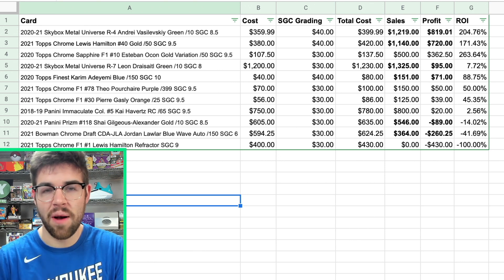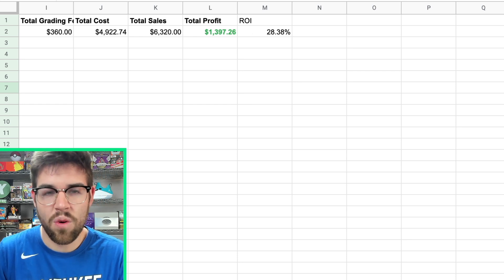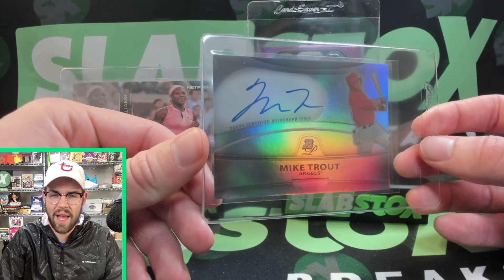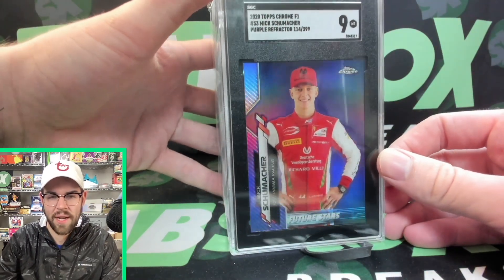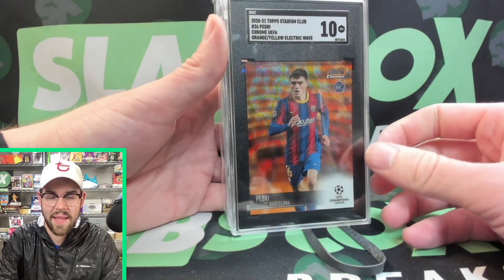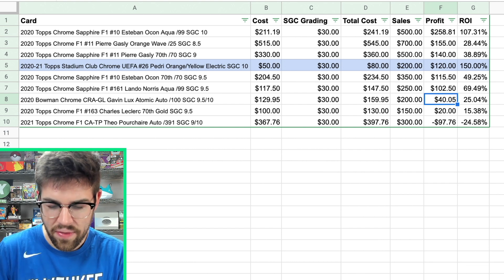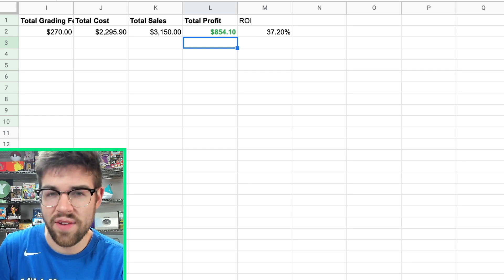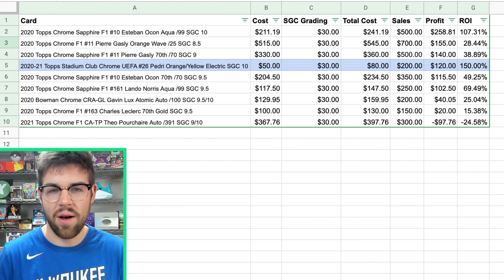We FINALLY Hit More SGC 10's + Nearly $1,000 Profit on an 8.5?! | Slab Reveals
Which of our 10 cards returned from fourth third SGC grading submission are studs and which ones are duds? Check out our fourth SGC card grade reveal as SlabStox brings you on a journey of buying, grading and flipping sports cards.  We’ll document the successes and own up to our failures so you can learn along the way. We track the ups, downs, hits and misses and share our thinking, strategies and missteps. Highlighted in this episode of Slab Reveals:

·   Which SGC 8.5 made us BIG money

·   Which SGC 8.5 left us empty handed

·   Which cards we FINALLY got SGC 10's on

Many of the cards from Slab Reveals land on the PWCC Weekly Auction, and we’ll track them on our Flip Quest 2022 live show, 9:45 p.m. ET on Sundays. You’ll see the final sales, and we will recap the journey of these cards on our next episode of Slab Reveals.

0:00 - Intro
0:44 - Profit Breakdown Round 3
3:41 - Submission Tracking
4:44 - Round 4 SGC Submission Reveals
12:07 - Profit Breakdown Round 4